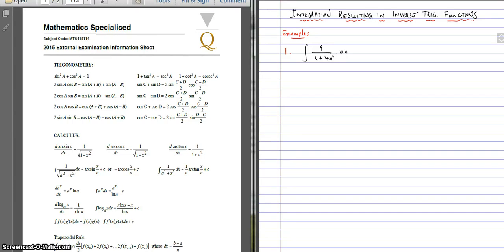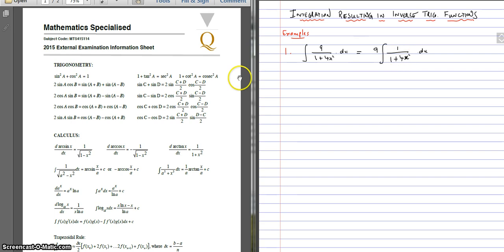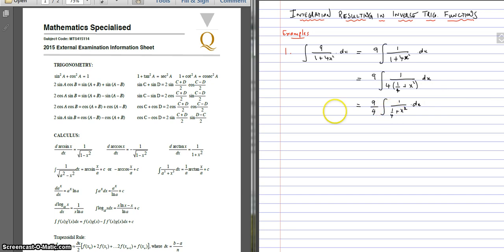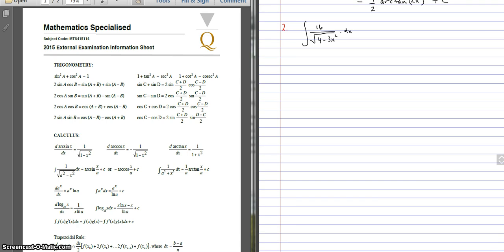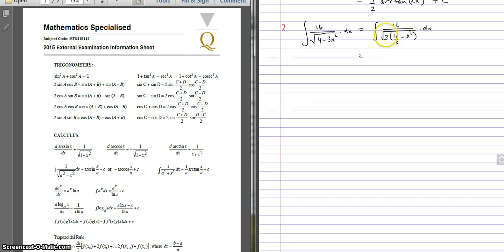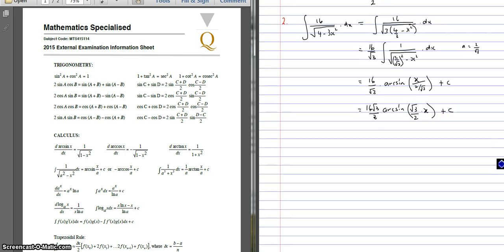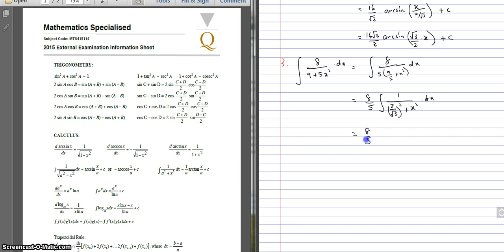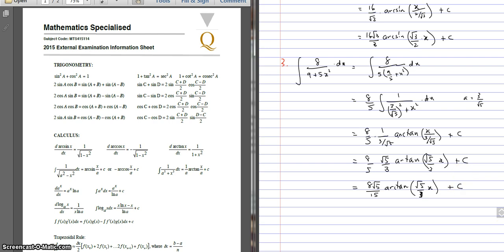6 Integration leading to inv trig functions